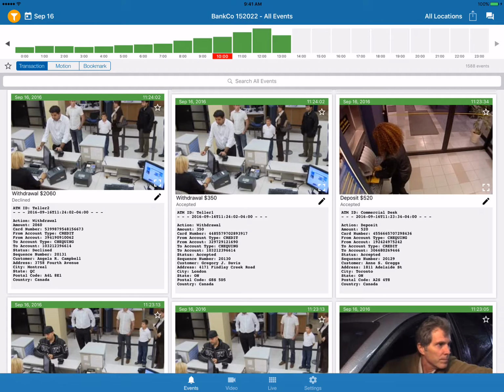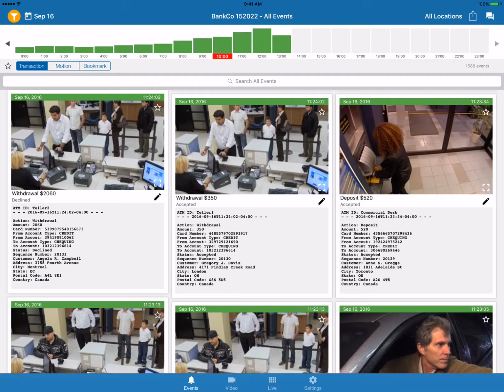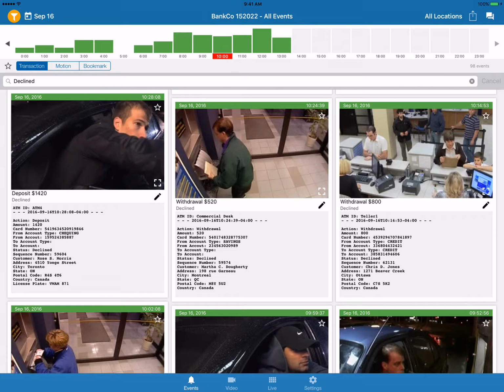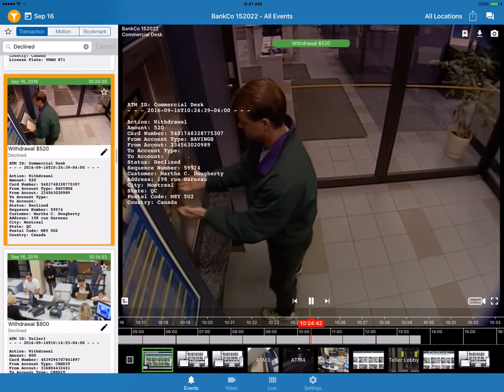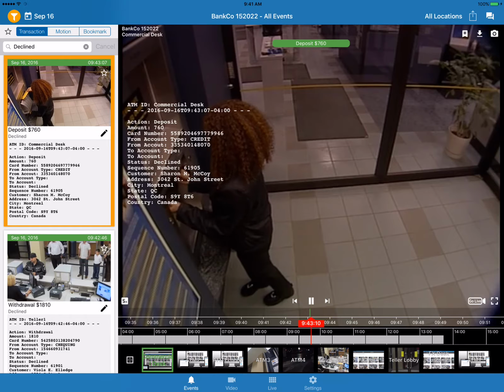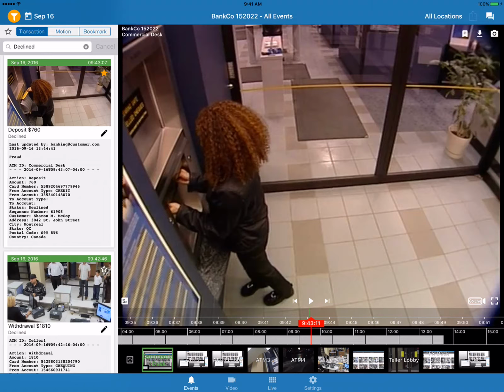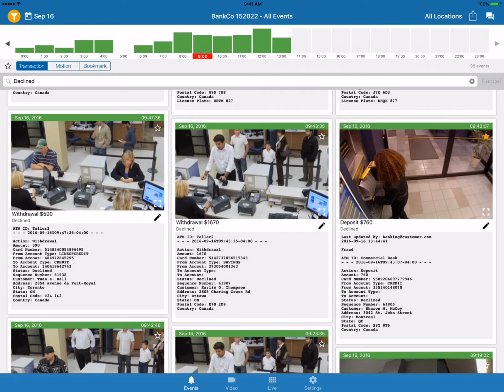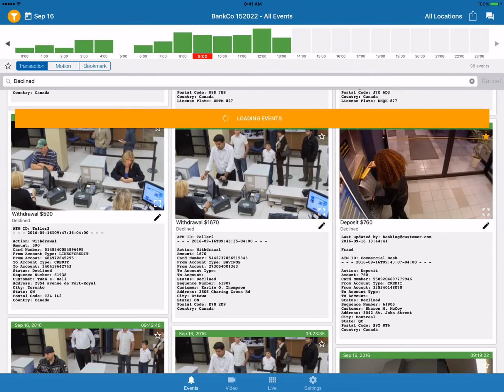Solink Demo: Fraud Prevention for Financial Institutions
A short overview of Solink's Banking Fraud Prevention Solution.

Click here to book your full demonstration of the Solink Solution,